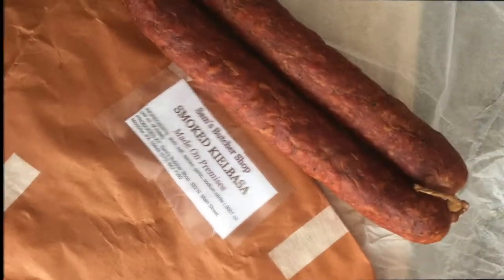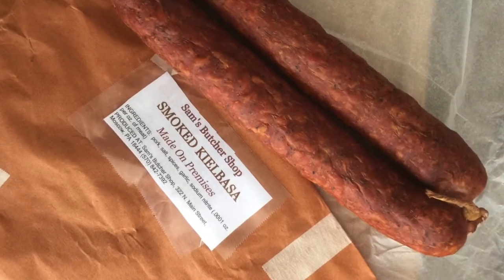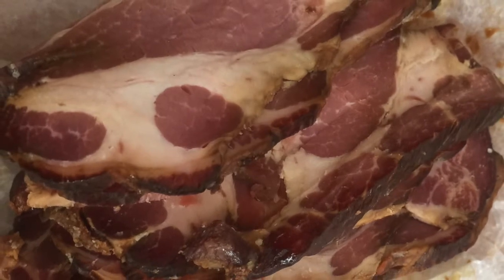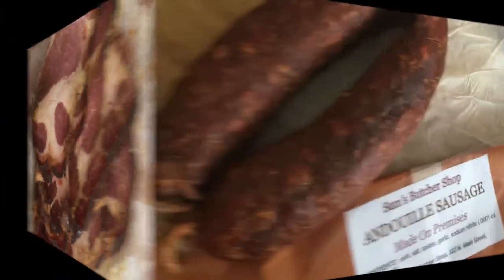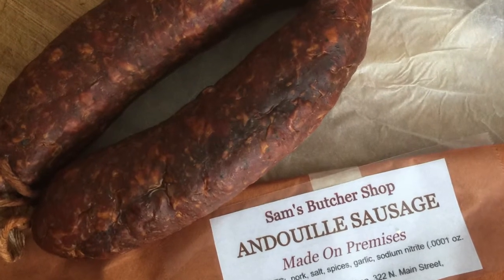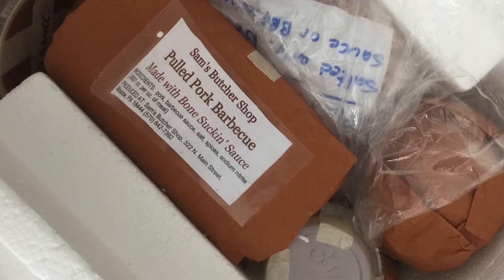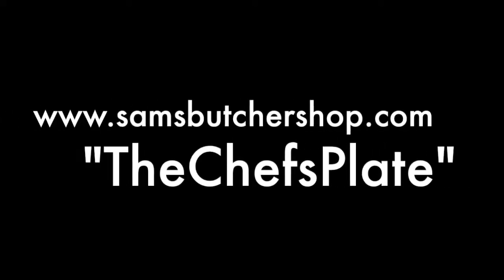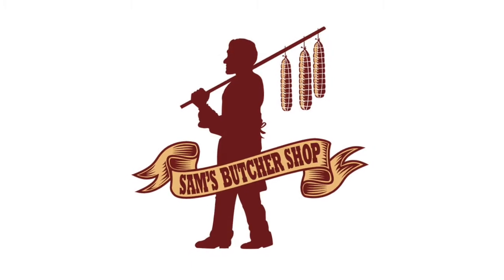Sam the Butcher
This video is about Sam the Butcher